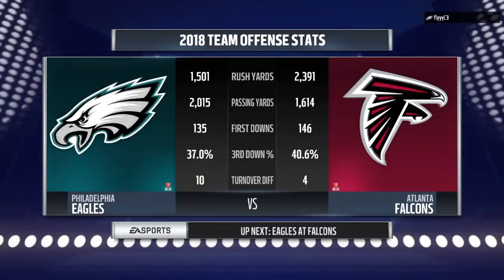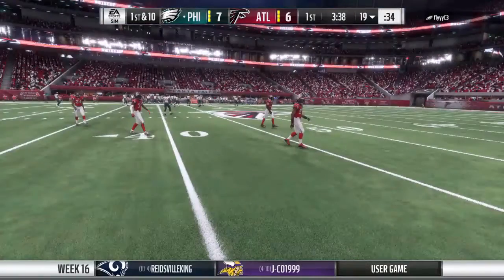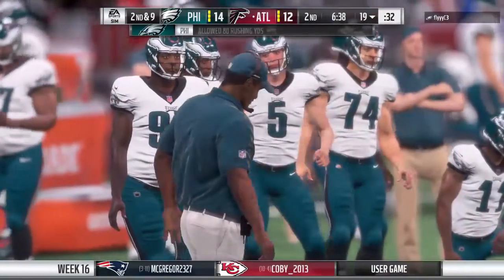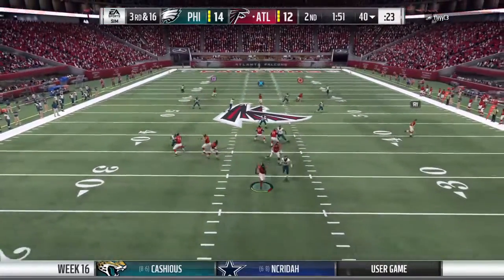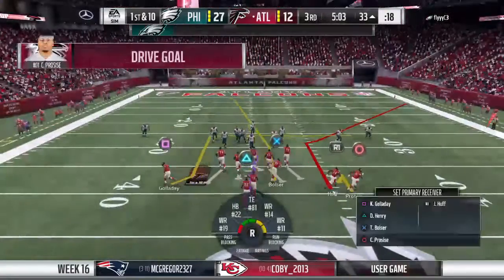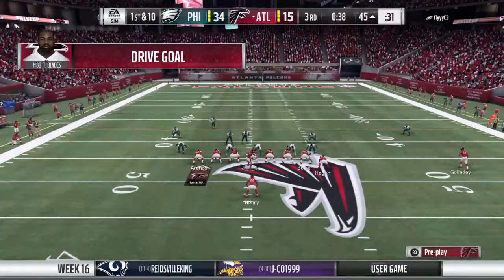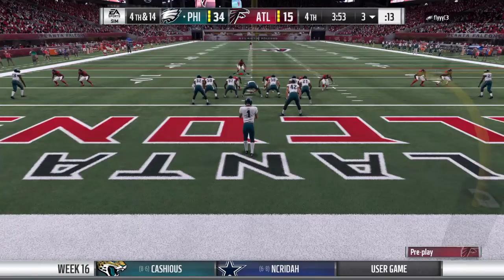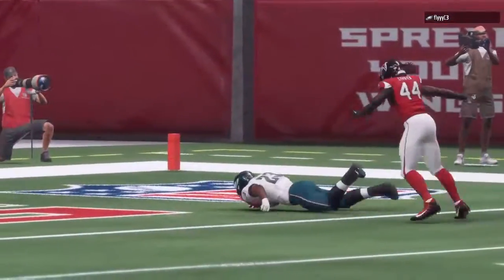Pinoy_910's Live PS4 Broadcast